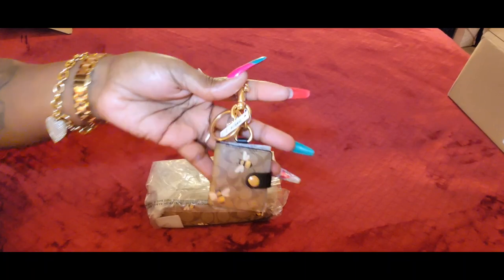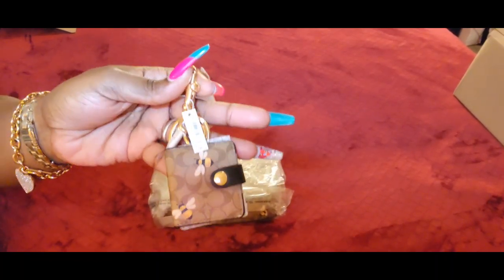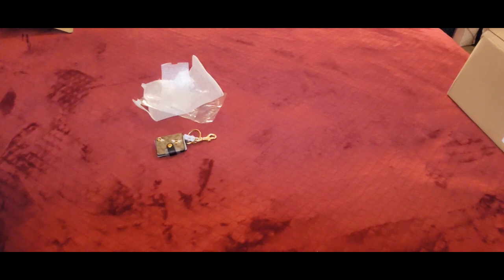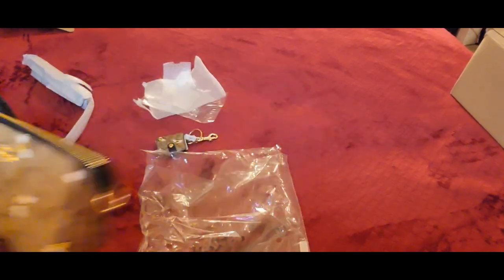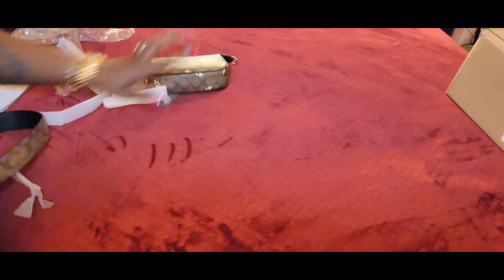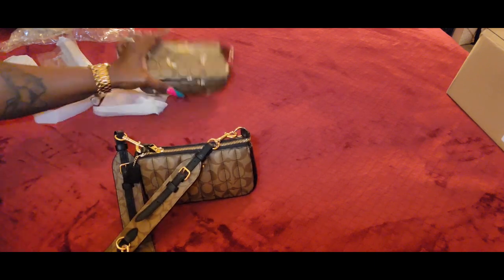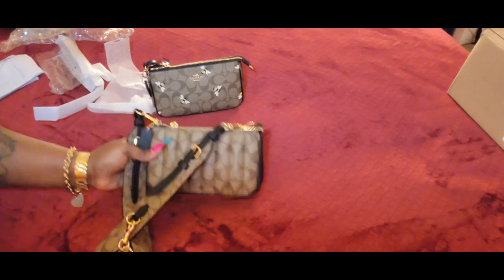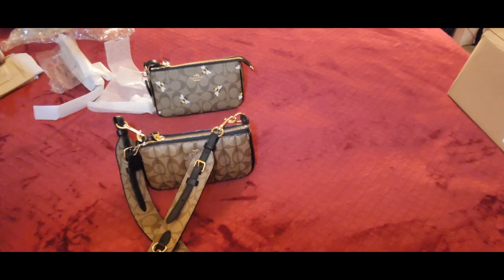unboxing and review coach bees 🐝 nolita/charm